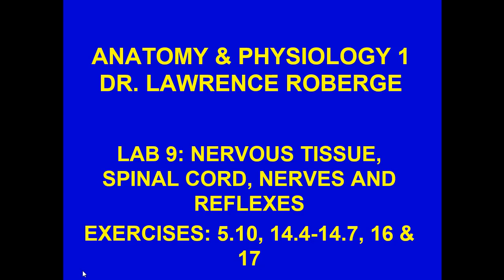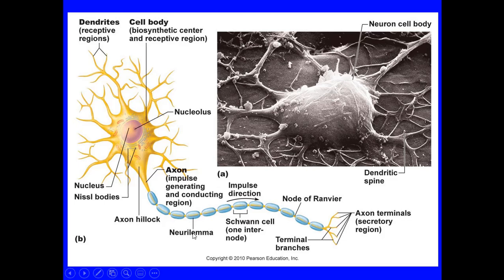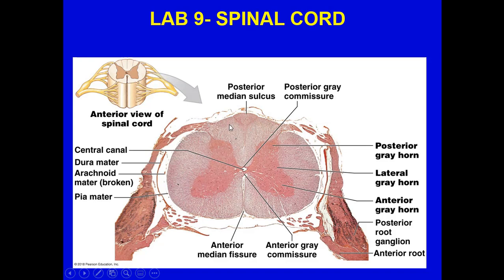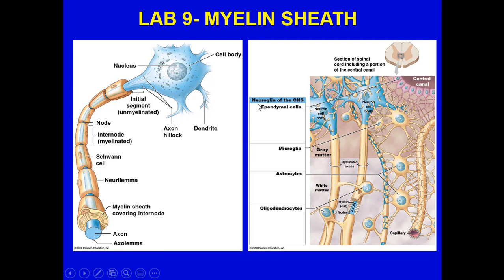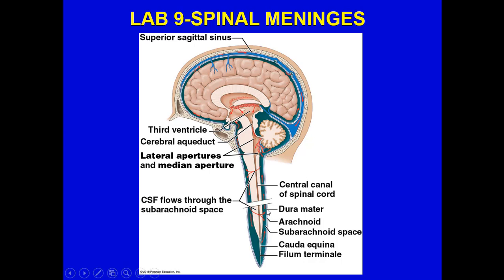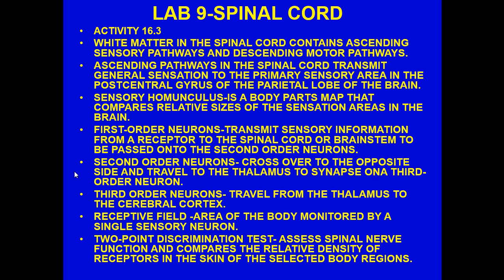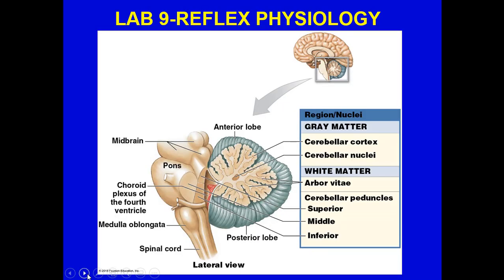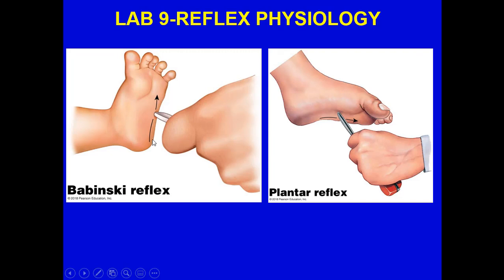LAB 9 ANATOMY PHYSIOLOGY 1-NERVOUS TISSUE, SPINAL CORD, NERVES, AND REFLEXES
THIS IS THE LECTURE FOR LAB #9 IN ANATOMY & PHYSIOLOGY-1